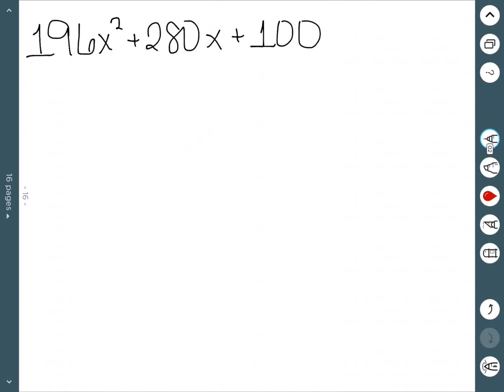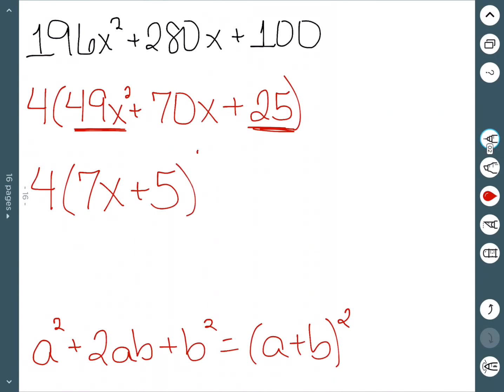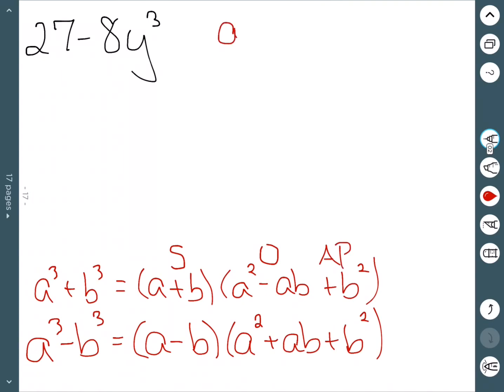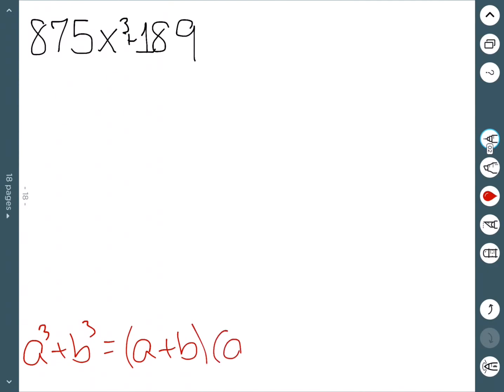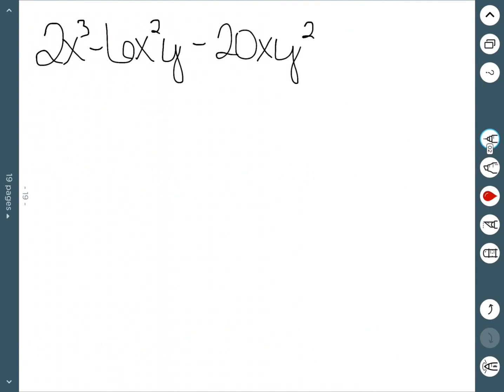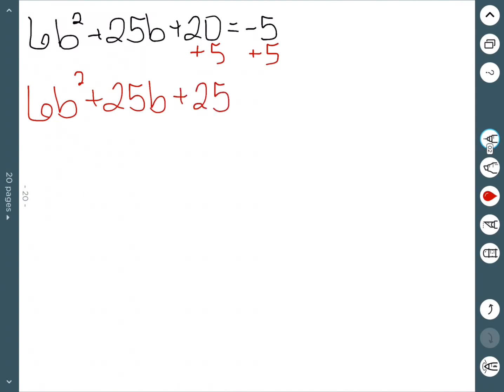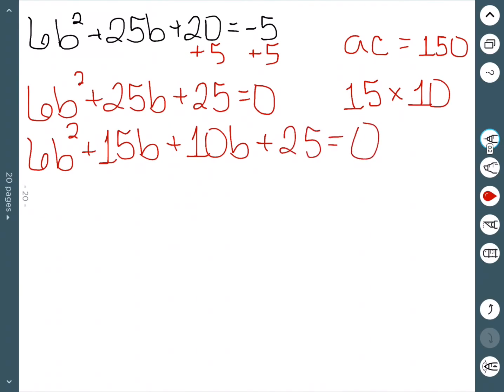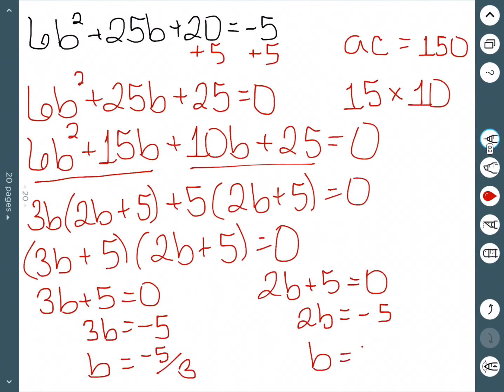BHCC Math 099 Midterm Review: Problems 16-20